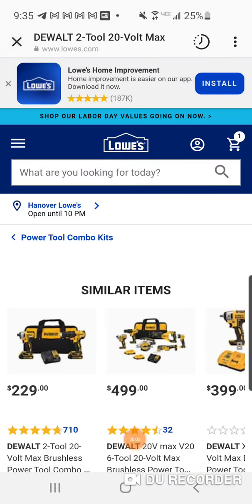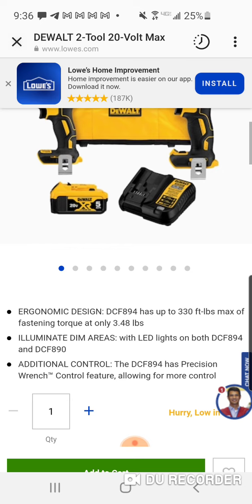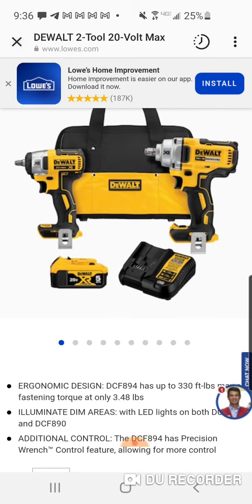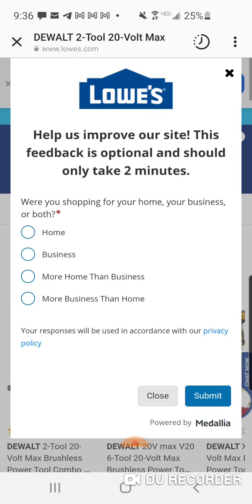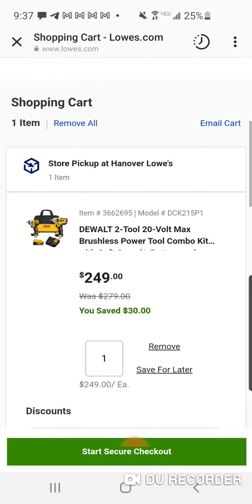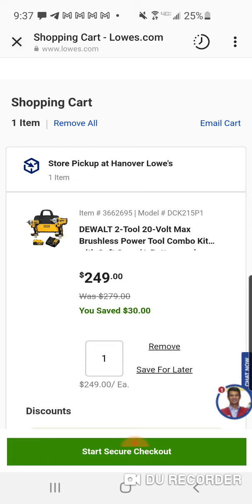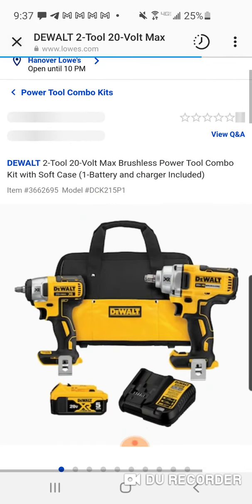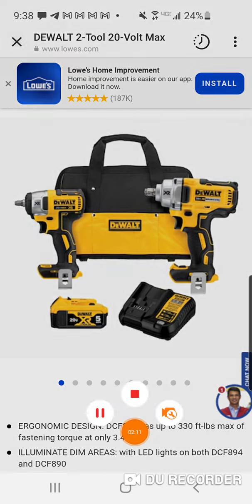DeWalt Double Your Pleasure Deal